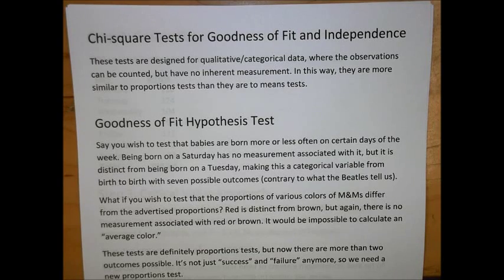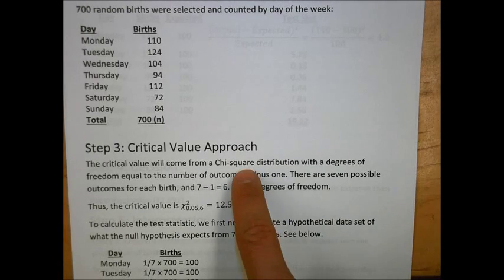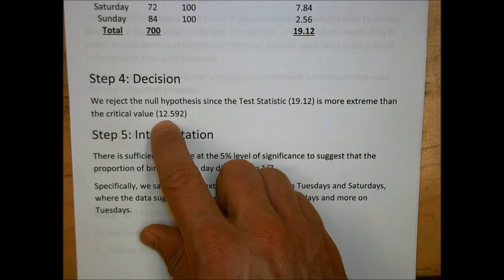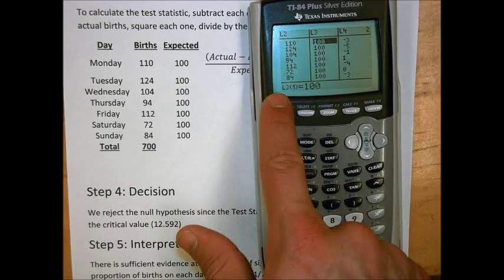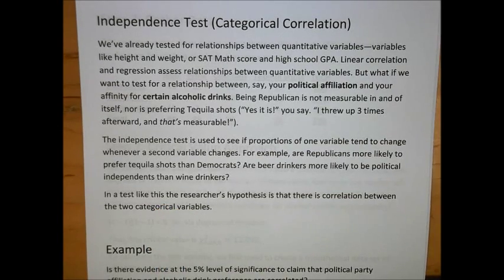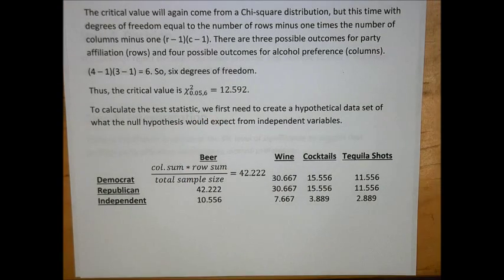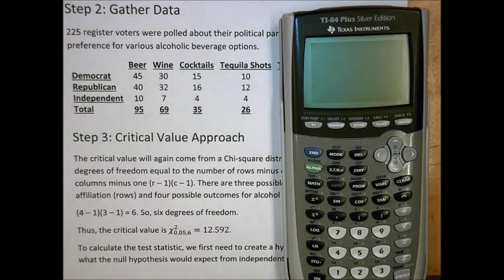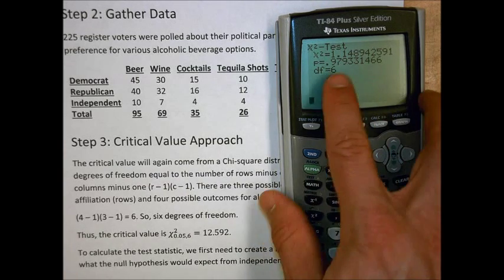Chi-square Tests for Goodness of Fit and Independence